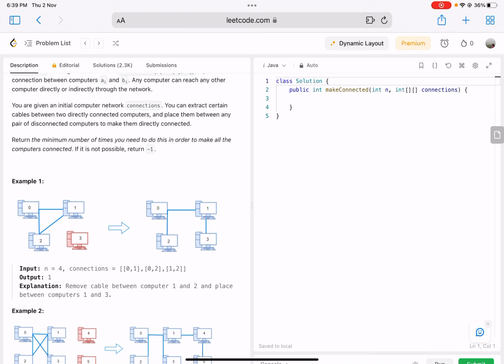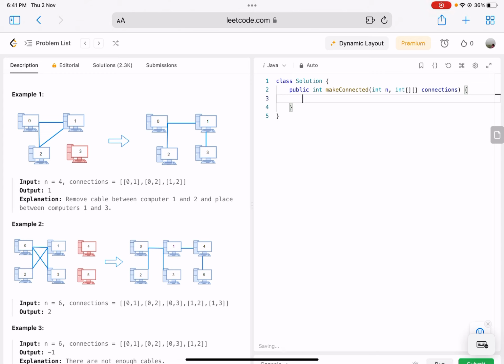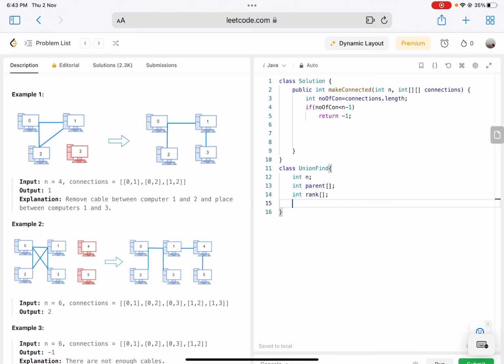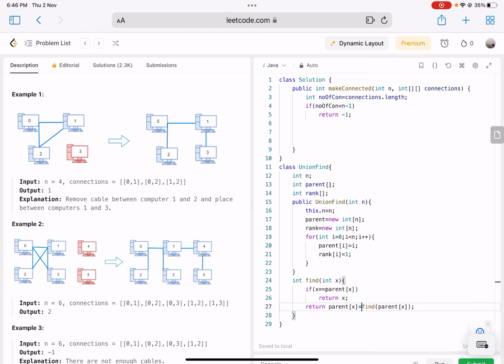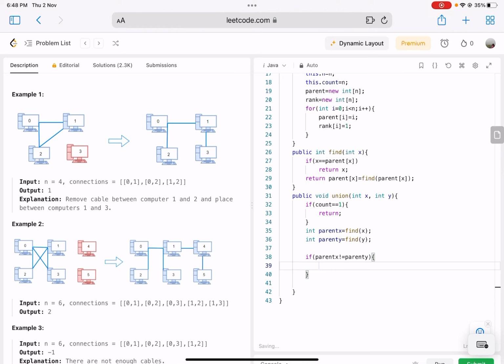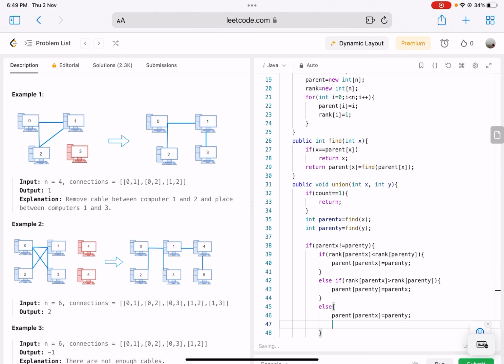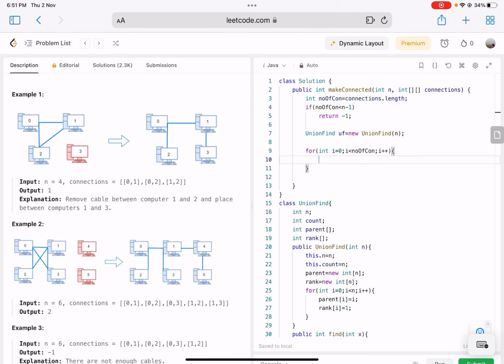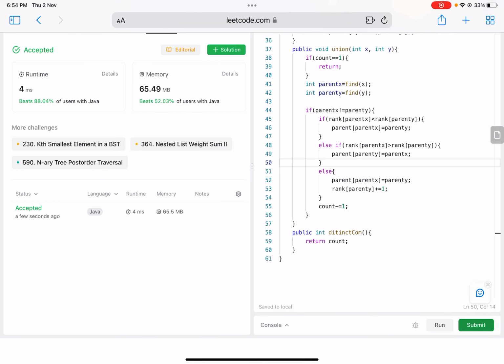Number Of Operations To Make Network Connected [Leetcode Solved]